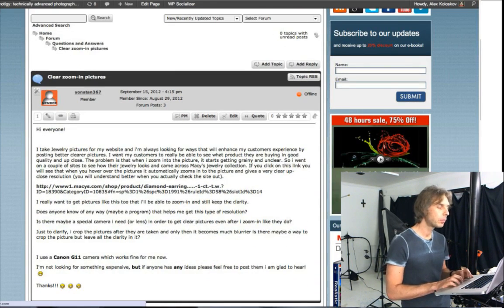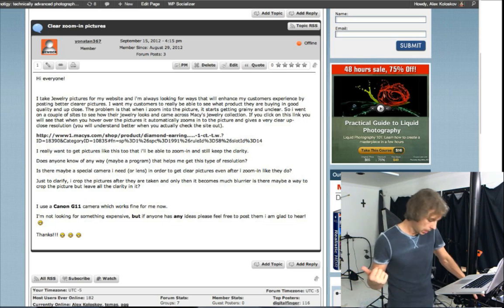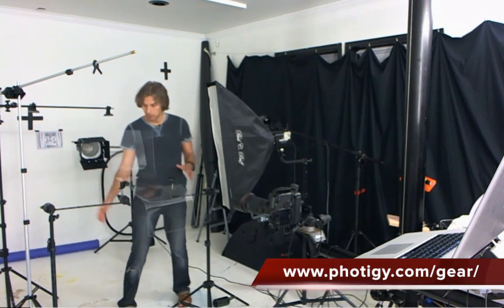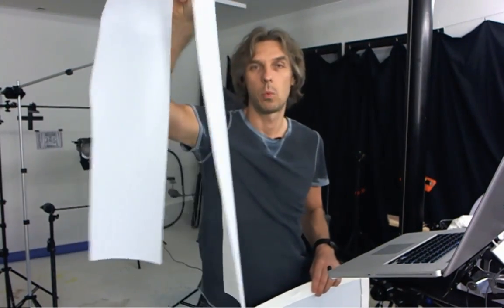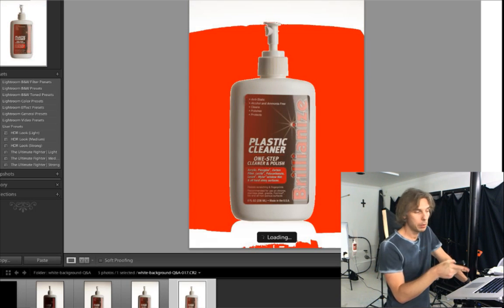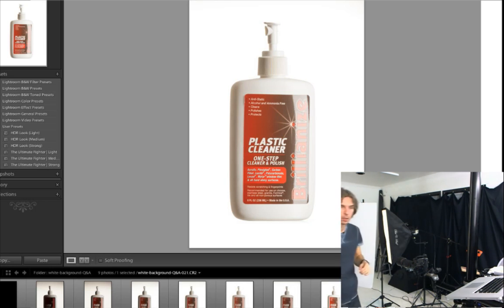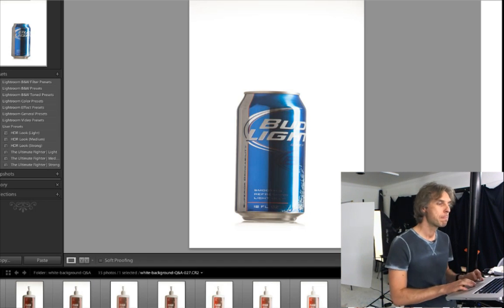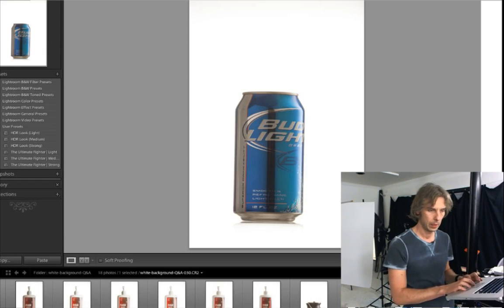How to shoot on a pure white background: Q&A #4. Studio Photography lessons, tips and tutorials